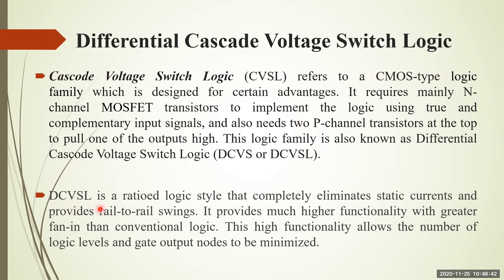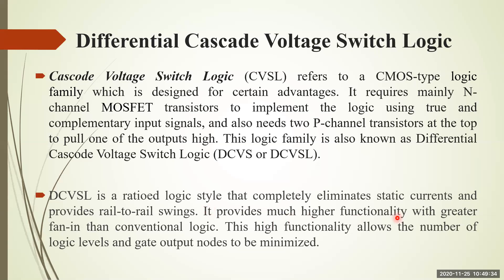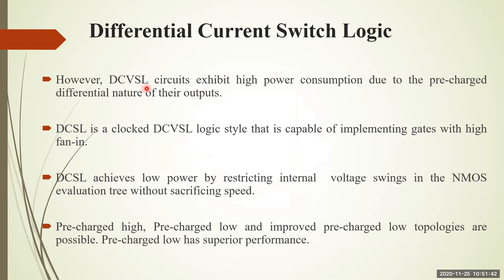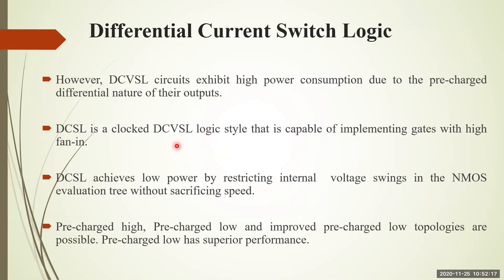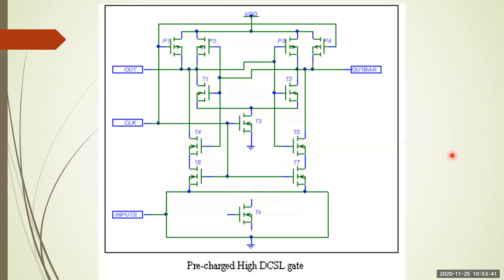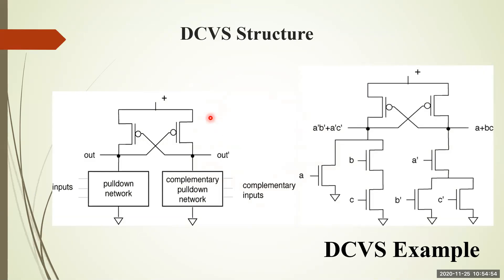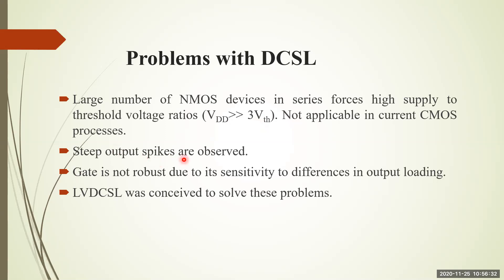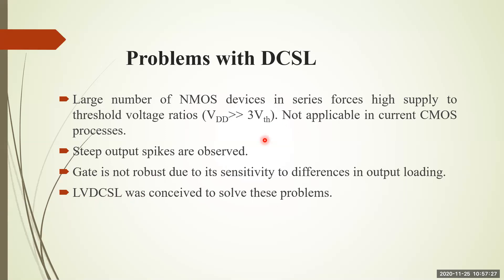Differential Cascade Voltage Switch Logic|Alternative Gate Logics|VLSI DESIGN|B.Tech|M.Tech|ECE GATE